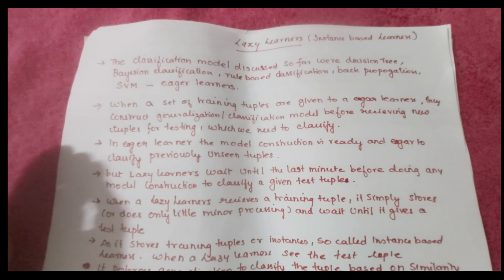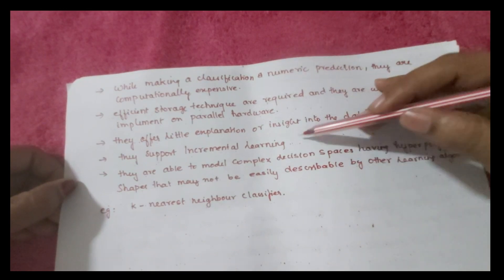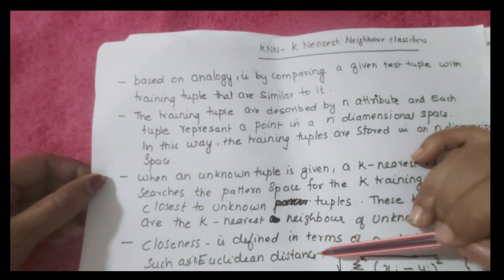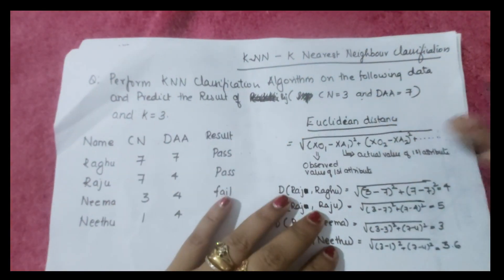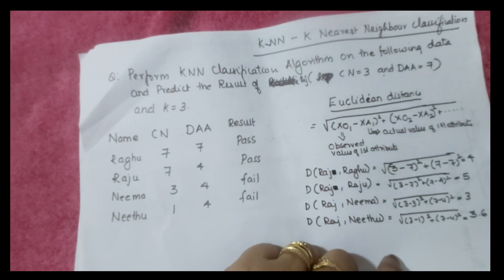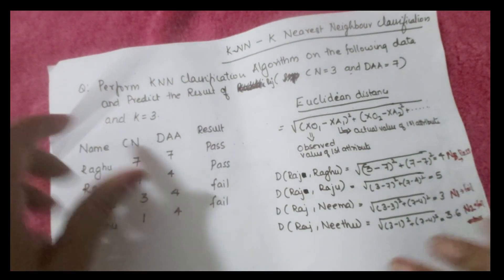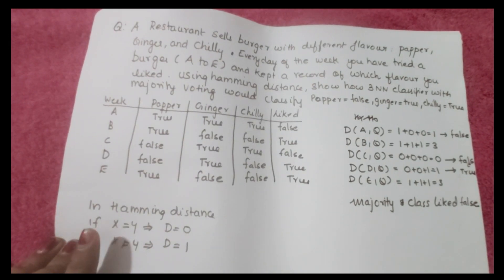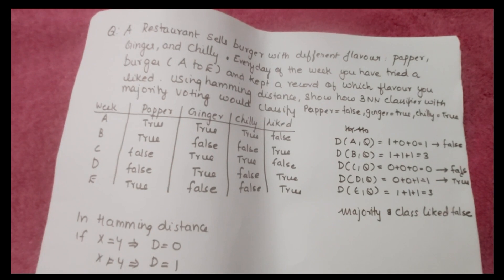Lazy learners- K nearest neighbor classification and worked out problem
Lazy learners- K nearest neighbour classification and worked out problem